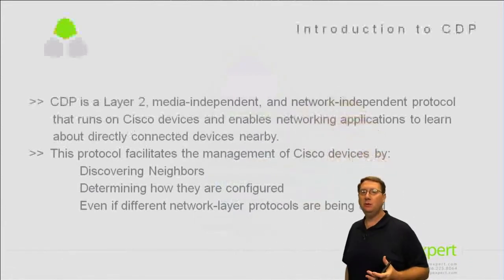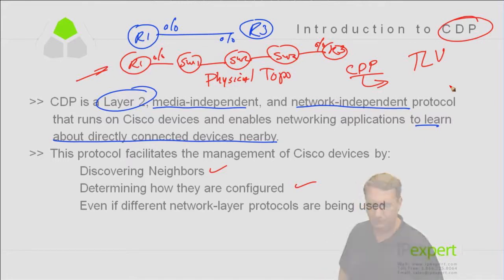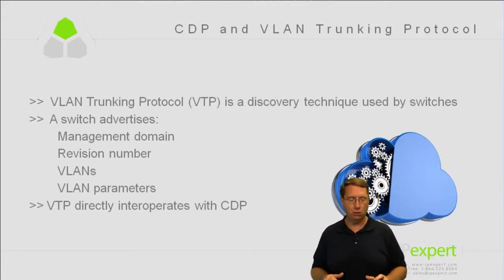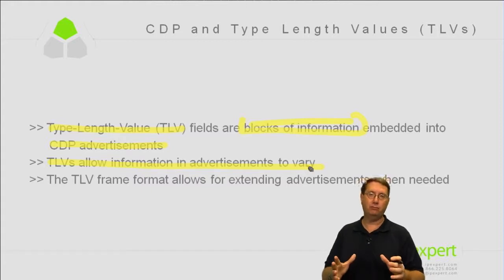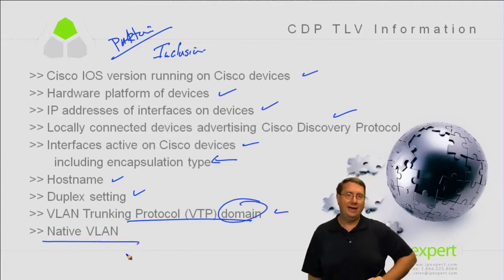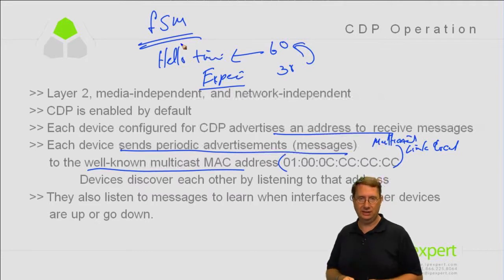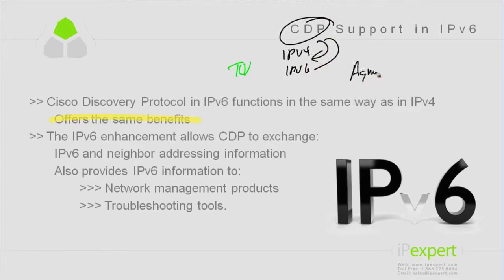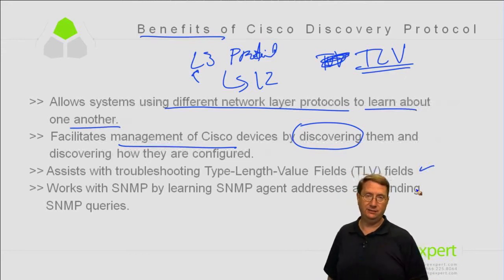03 IPExpert CDP Diagnostics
03 IPExpert CDP Diagnostics